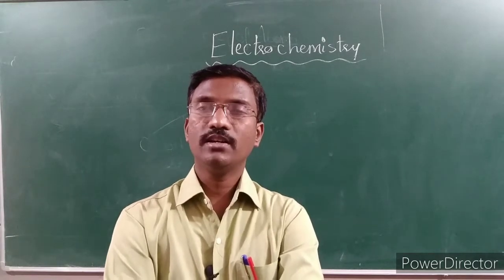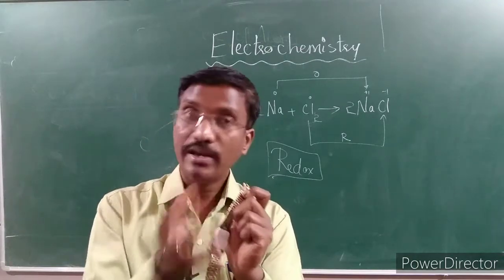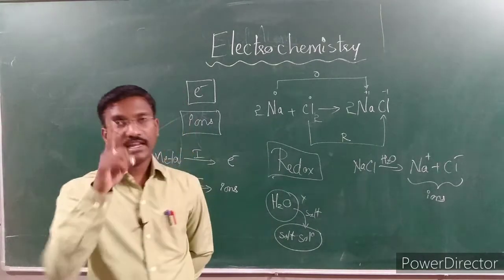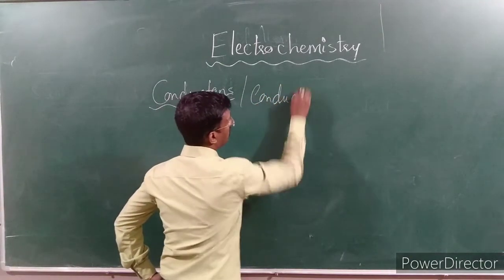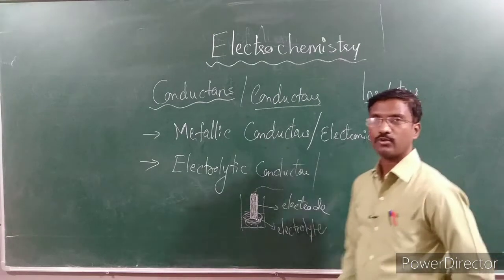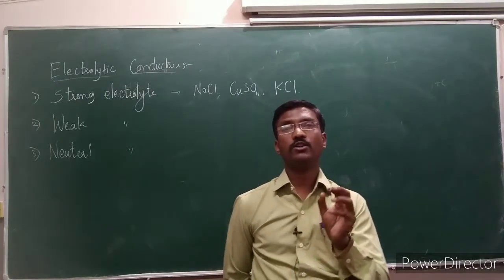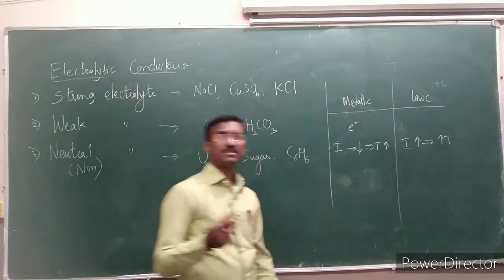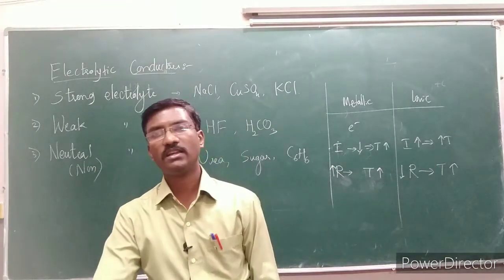II PUC ELECTROCHEMISTRY 01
this is about introduction on ELECTROCHEMISTRY